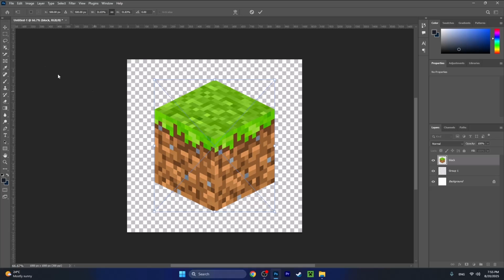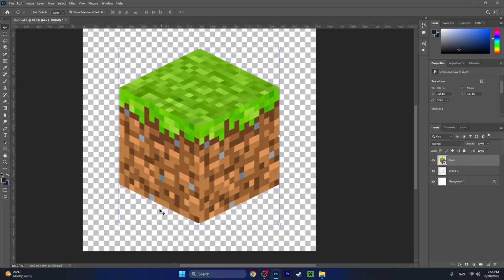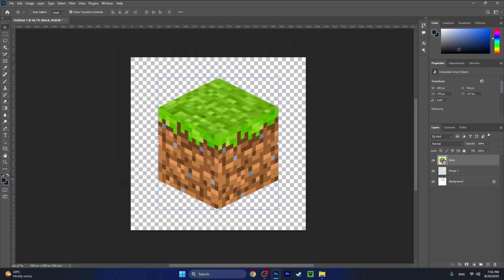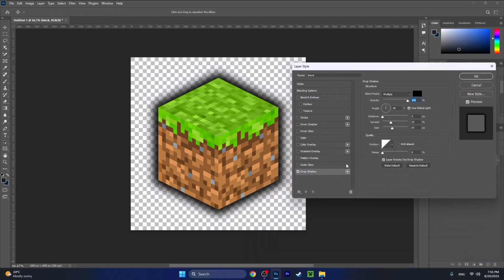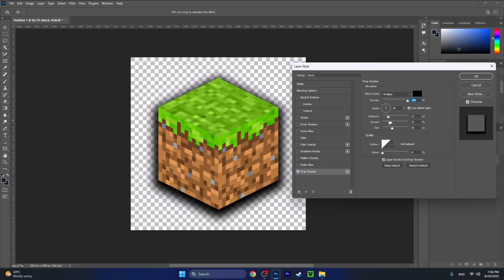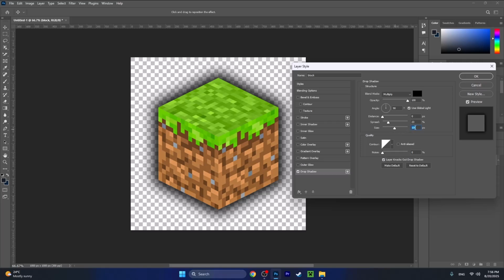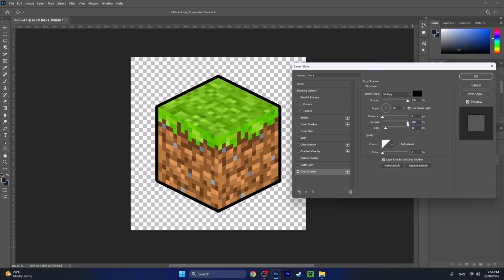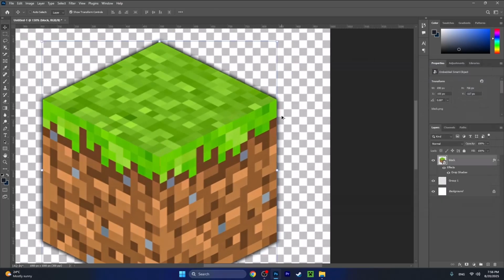How to Add Drop Shadow in Photoshop!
Hey! In this Adobe Photoshop tutorial I'm going to show you how to add Drop Shadow step by step!

Adding a Drop Shadow is a simple way to give your images and photos more depth and make them stand out. Let’s get it started!

How to Add a Drop Shadow in Photoshop:

- Select the item to which you want to add a shadow.

- In the Layers panel, click the “F(x)” (effects) in the buttom right corner.

- From the drop-down menu which appearead, choose “Drop Shadow.”

- A Layer Style window will open. Here, you can customize your shadow by adjusting:
        Opacity – how dark the shadow appears (intensity)
        Angle – the direction of the light source
        Distance – how far the shadow is from the object
        Spread – how wide the shadow spreads
        Size – how soft or sharp the edges of the shadow are

- Once you're happy with the look, click OK to apply the effect.

And that’s it! You’ve just added a professional-looking drop shadow to your design.